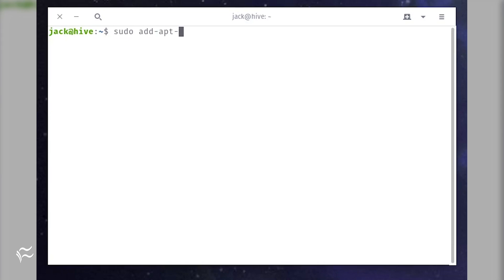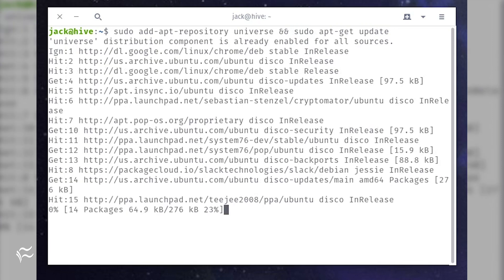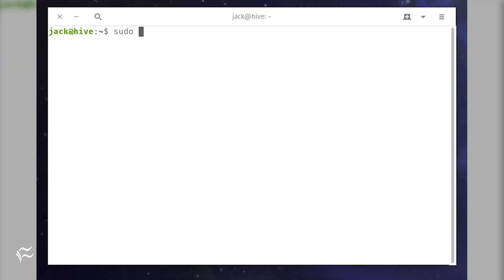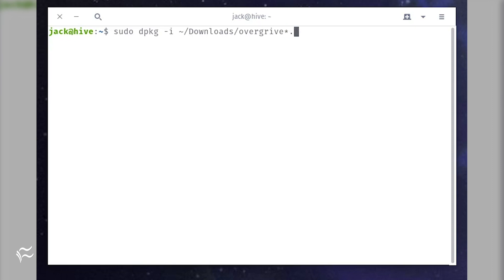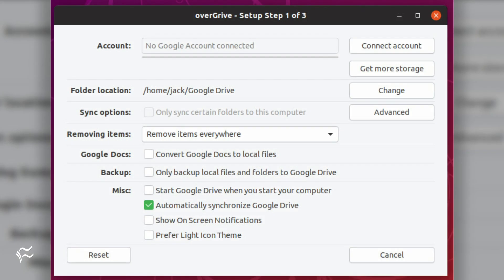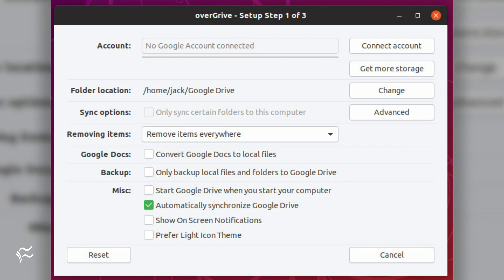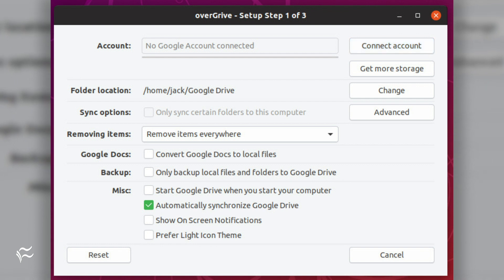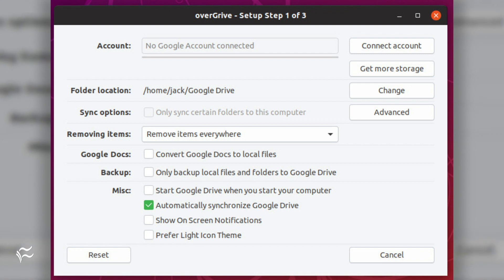OverGrive is the Linux Google Drive client you've been waiting for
Install one of the best Google Drive sync tools made specifically for the Linux desktop.